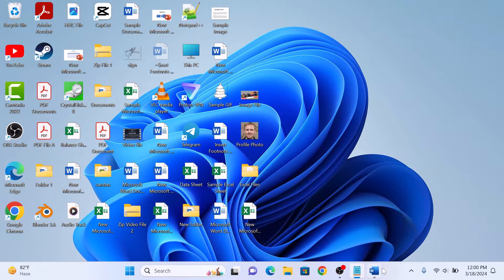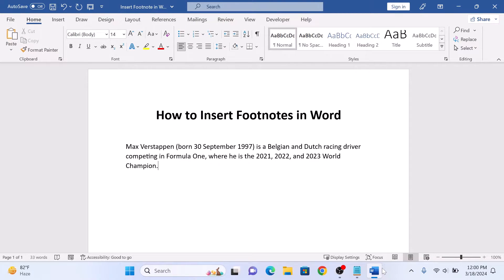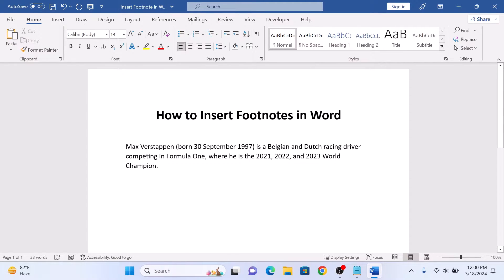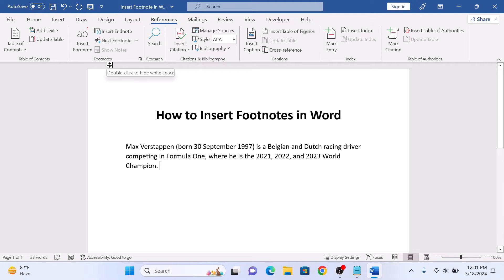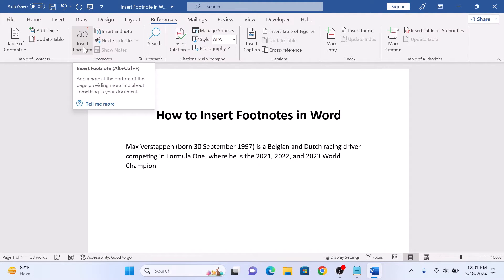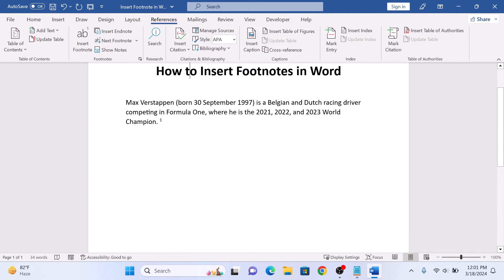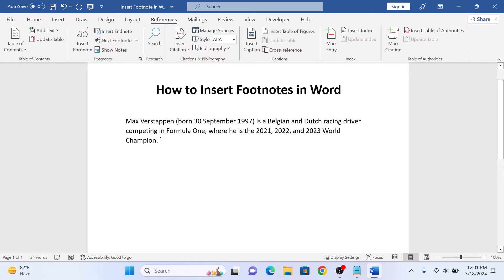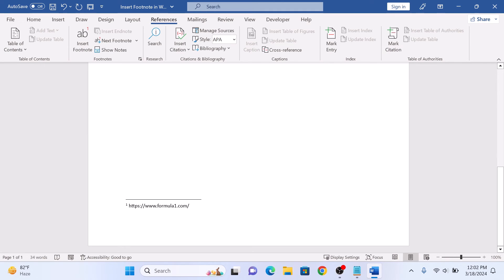How to Insert Footnote in Word | Add Footnotes in MS Word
This video guides about how to insert footnote in word.

Adding footnotes in Microsoft Word enhances the credibility of your document by providing proper citations and additional context for your readers.

To learn how to add footnotes in ms word, simply follow the step-by-step guide.

Here are the Steps to Insert a Footnote in Microsoft Word:

1. Open your Microsoft Word document.

2. Place your cursor at the end of the sentence where you want the footnote marker to appear.

3. Click on the "References" tab in the Word ribbon.

4. Click on "Insert Footnote" button in "Footnotes" group.

5. Type your footnote text at the bottom of the page.

A superscript number will appear at the cursor's location, indicating the footnote reference.

If you double click on footnote marker, it it will take you to that particular footnote at the bottom of page.

So that's how to insert footnotes in word. If you face any issue during the whole process thena sk me in the comments section below to get the prompt reply with solution.